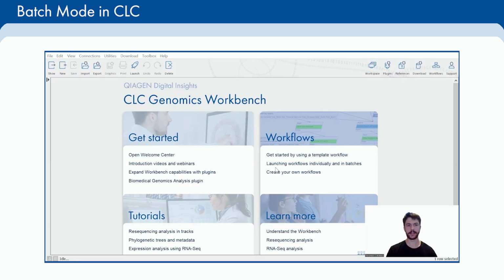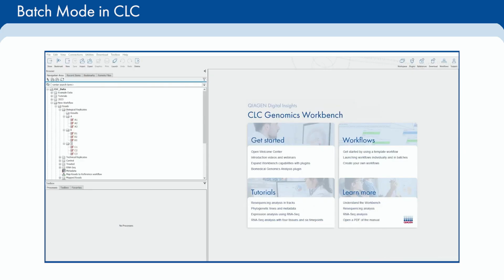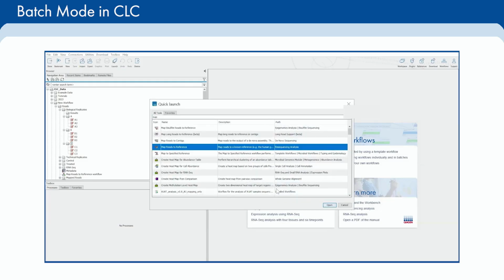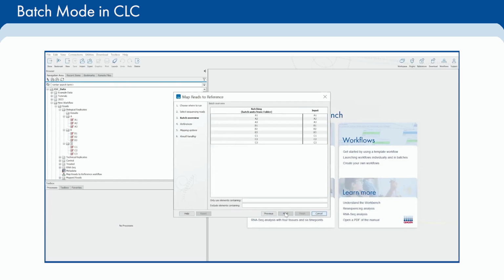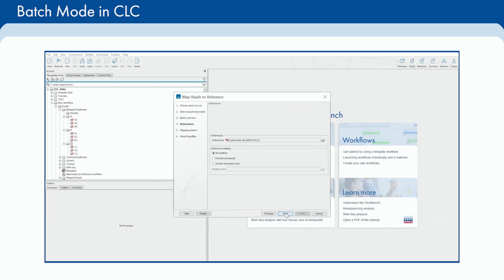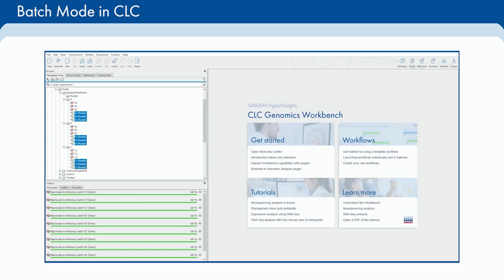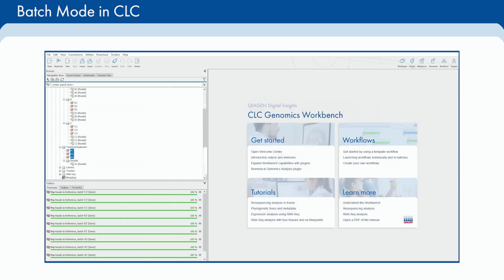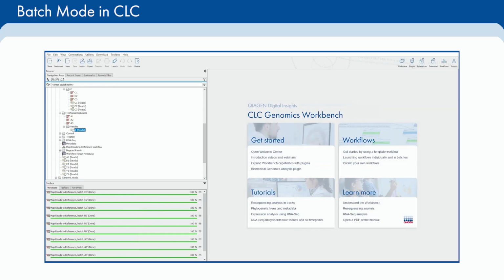Batch Mode in CLC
In this video we introduce sample batching using CLC tools. This can be helpful when you need to perform the same analysis on a large number of files. Also see this manual page  for more details: